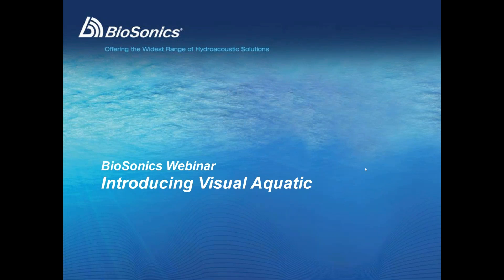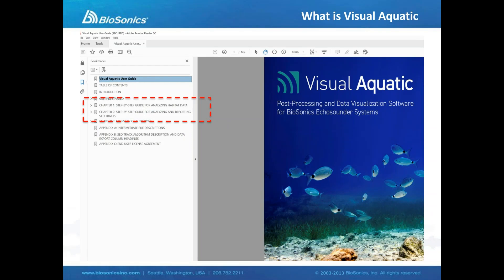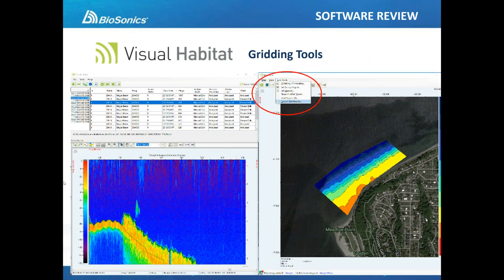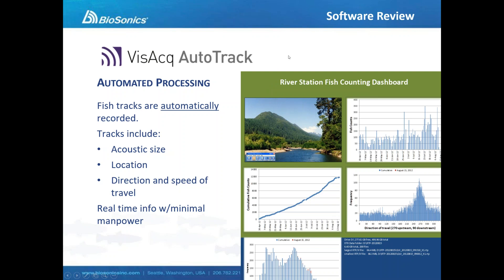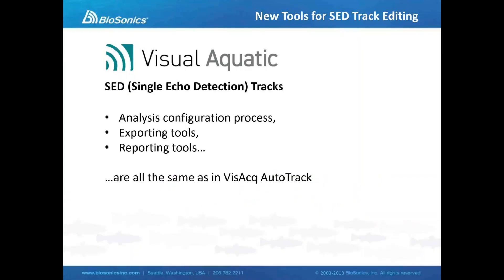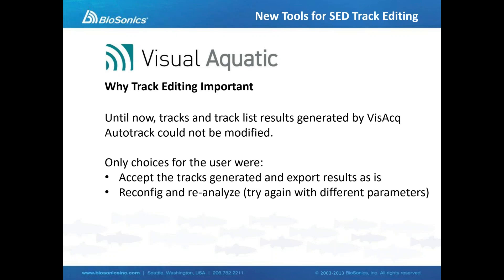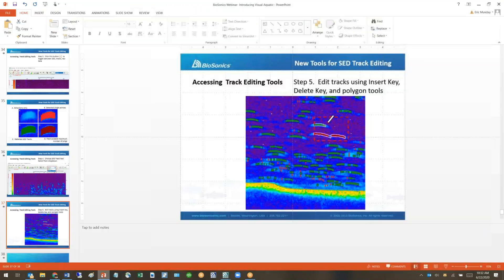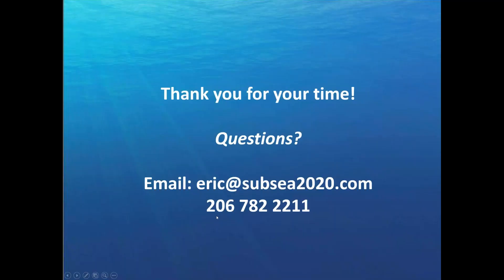BioSonics Tutorial Visual Aquatic Intro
An introduction to Visual Aquatic software, a post-processing platform for BioSonics MX and DT-X Extreme scientific echosounders.   Visual Aquatic includes tools for mapping and quatitative assessment of seagrass, different substrate types, and bathymetry.   Also featuring tools for fisheries data processing to quantify and accurately size fish of all species and other marine life or targets of interest.  Visual Aquatic offers track editing tools for increased accuracy and confidence in your results.  This user-friendly software is easy to learn and available free for download